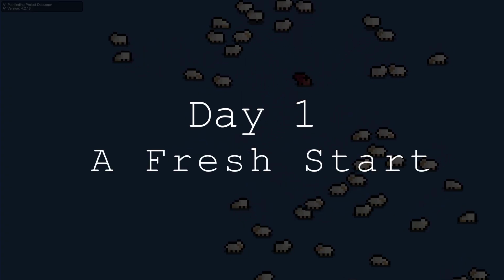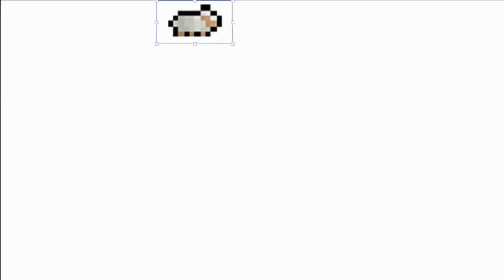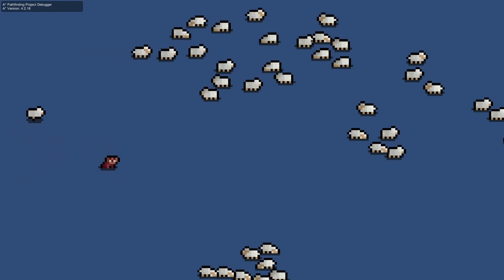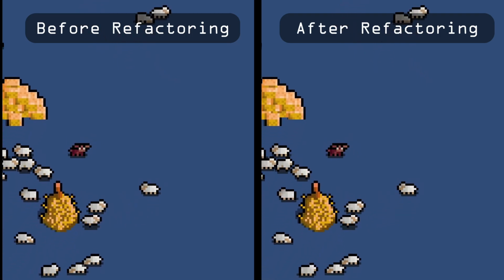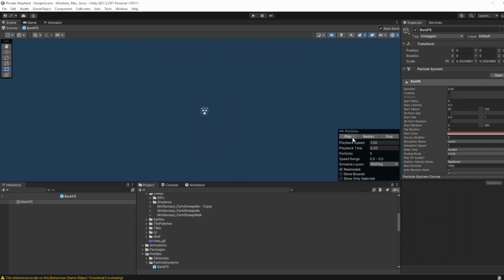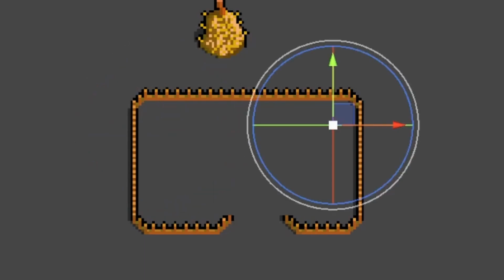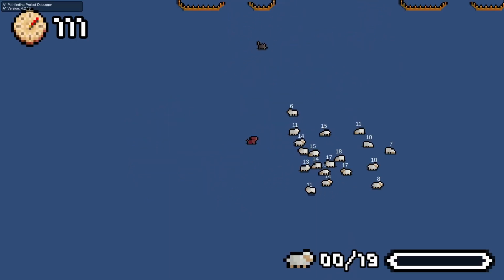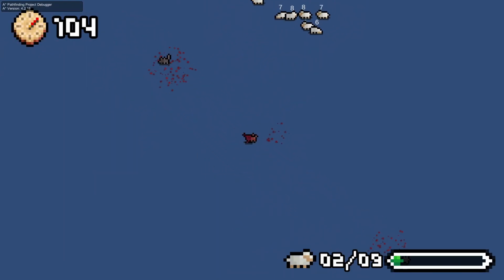1 MONTH To Create A FULL Game - Shepherd For Hire | Devlog #1/5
I'm creating a full game in 1 month. This is the first of five devlogs covering this challenge.

Welcome to my very first devlog as an indie game developer. I hope you find it entertaining !

🎮 Play Shepherd For Hire for free on itch.io !

Video Chapters :
0:00 Intro
0:35 Day 1 - A Fresh Start
3:23 Day 2 - Frustration
5:15 Day 3 - Barks & Bugs
6:46 Day 4 - We Want Score
7:30 Day 5 - Over Stimulation
9:38 First Impressions